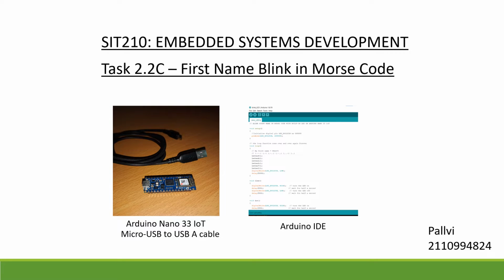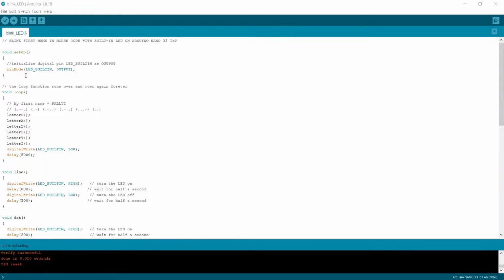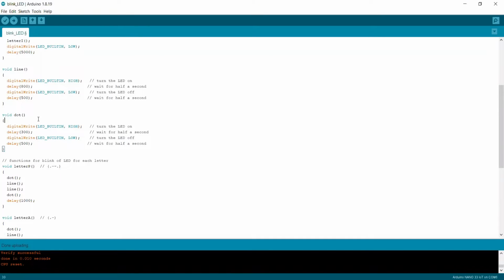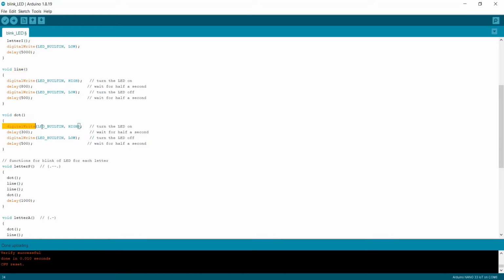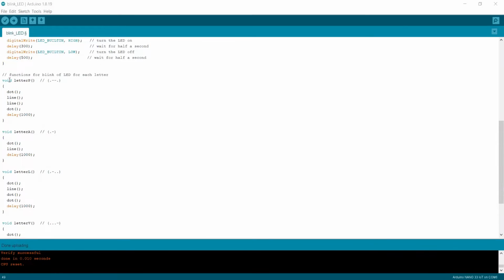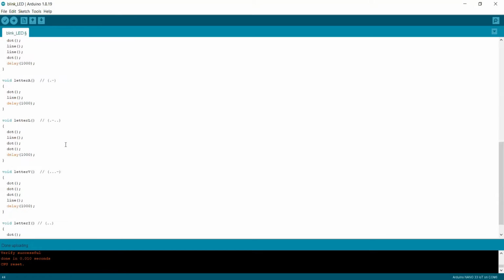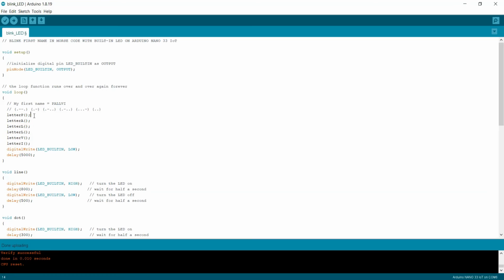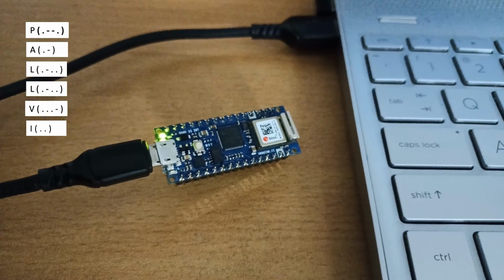SIT 210 TASK 2.2C - Blink Name in Morse Code on Arduino Nano 33 IoT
Tutorial video on how I completed my Task 2.1P - blinking my first name (PALLVI) on Arduino Nano 33 IoT in Morse Code